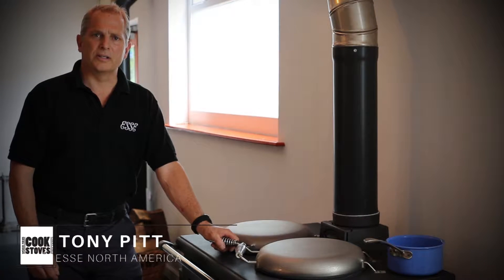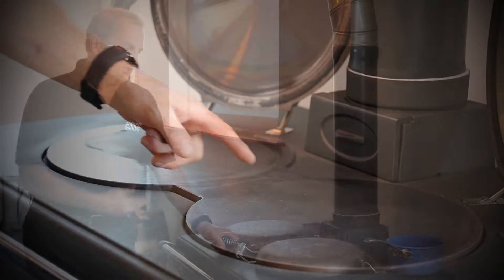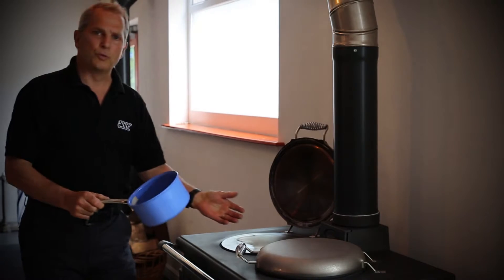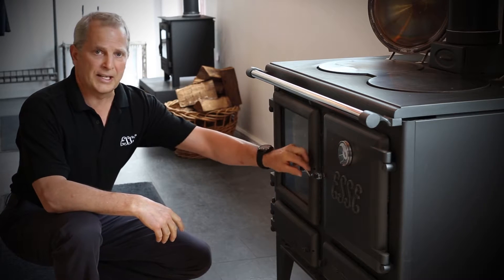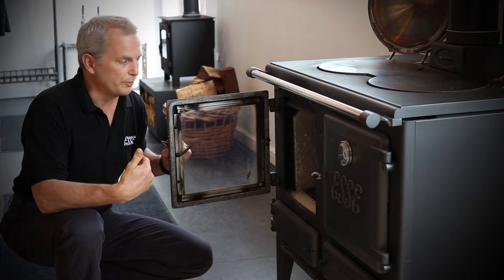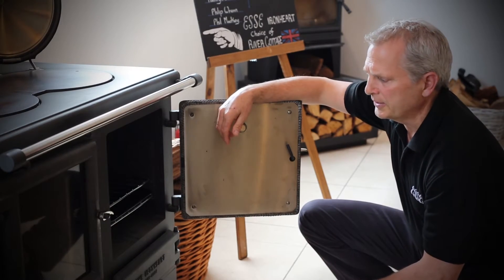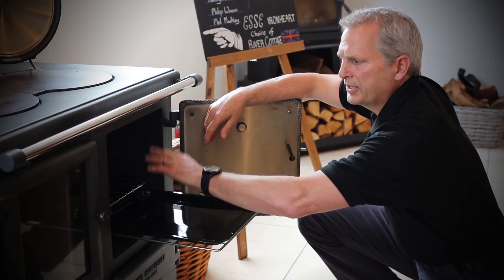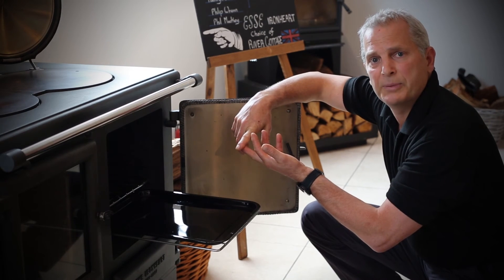Esse North America | Tony Pitts | Esse Ironheart Review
Tony Pitts from Esse North America talk us through the Esse Ironheart Cooker.